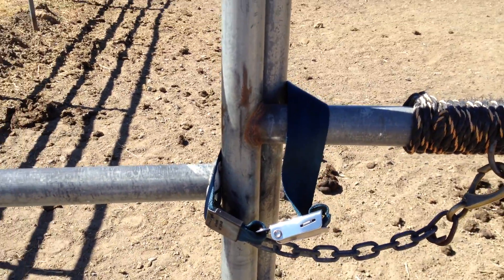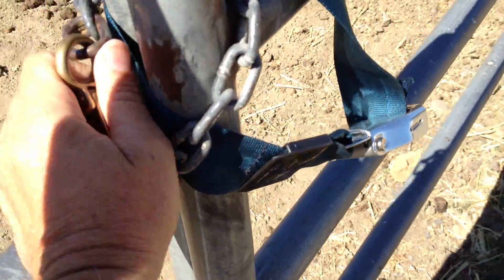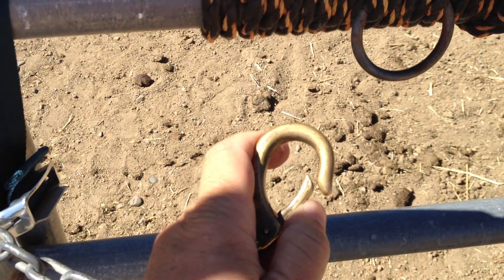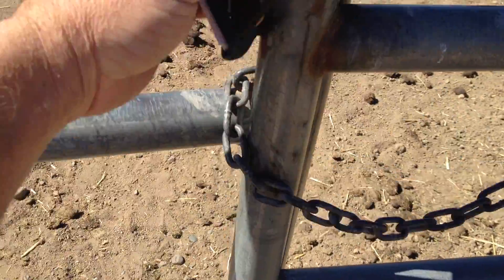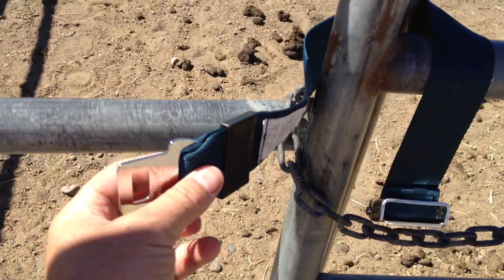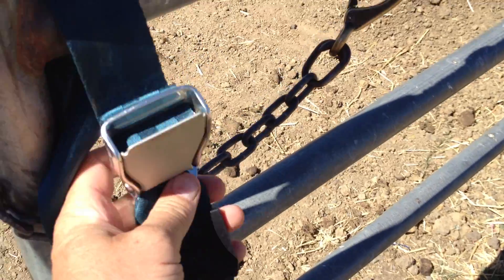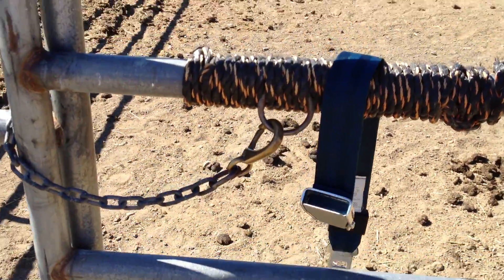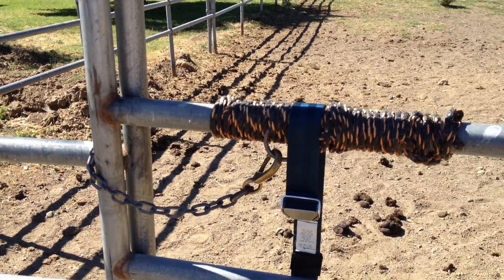One Hand Horse Gate Latches - Using Seatbelts to Secure Gates - Rick Gore Horsemanship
Here is just a quick discussion on why I like using gate latches that can be locked and unlocked with one hand. Easy if better in this area. Latches that require two hands leave no hands to control or handle the horse and that is not good sometime.